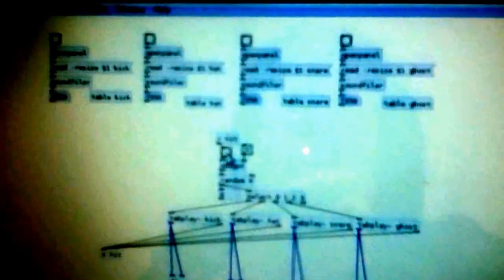Project 3 - Breakcore Generator/Random Sample Player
A pd patch I made based on a tutorial by tziirkq